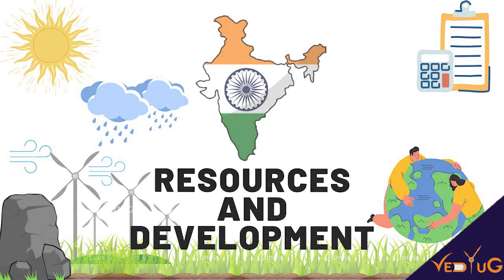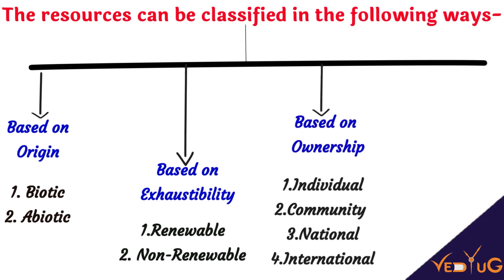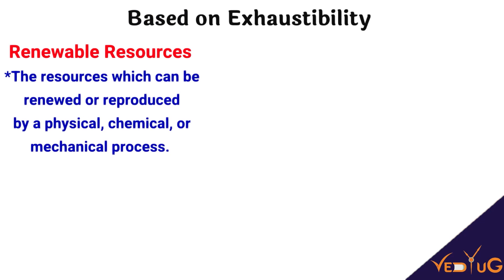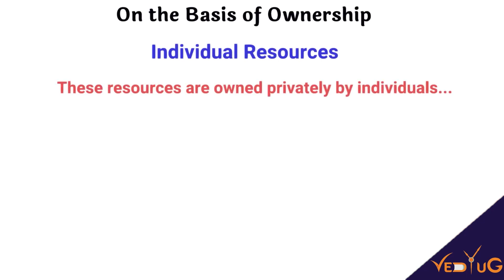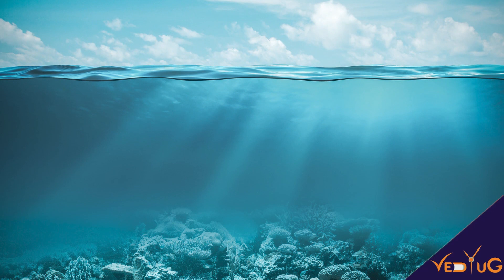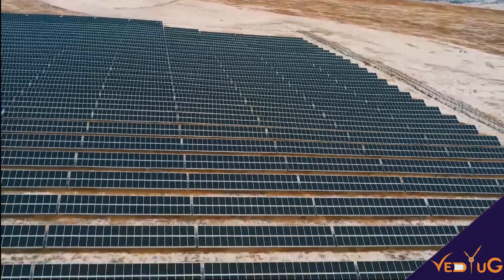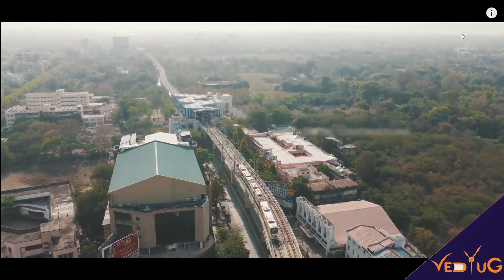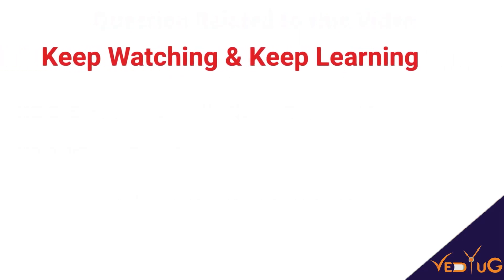"Harnessing Abundance: Exploring 'Resources and Development' Chapters"-1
Embark on a voyage into the heart of sustainable progress with our series on "Resources and Development." Each chapter unravels the intricate relationship between societies and their diverse resources, delving into the economic, environmental, and societal dimensions of development. From the exploitation of natural wealth to innovative strategies for conservation, join us in understanding how resource management shapes the trajectory of nations. Subscribe now for a comprehensive exploration that navigates through the challenges and opportunities in the dynamic interplay between resources and development, paving the way for a more enlightened and sustainable future.